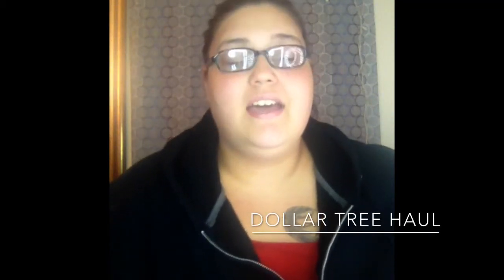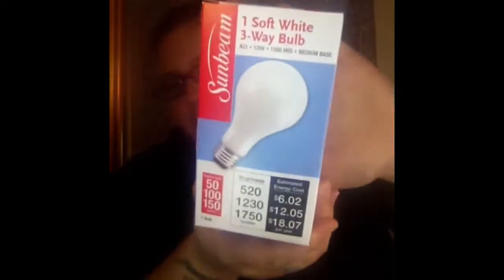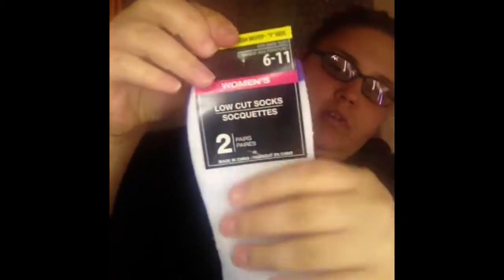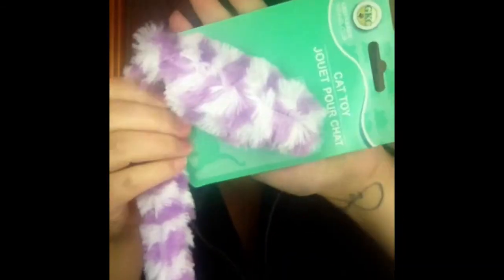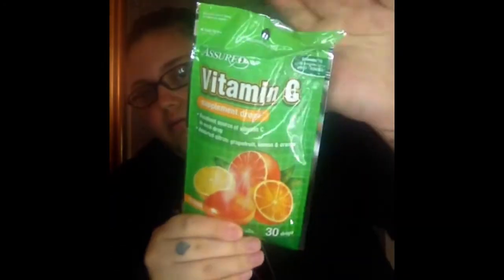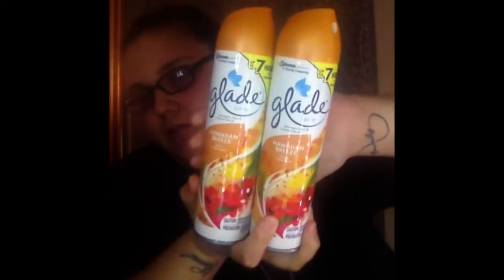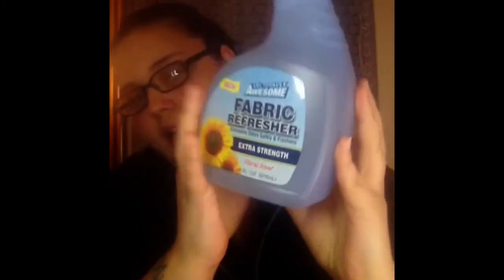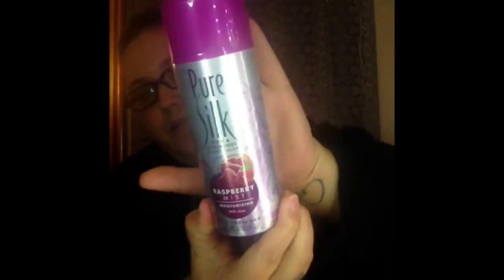DOLLAR TREE HAUL | Star Gann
GIVE THIS VIDEO A 👍 FOR MORE VIDEOS LIKE THIS.

Thank you SO VERY MUCH, For helping me reach 150 BEAUTIFUL SUBSCRIBERS 💜

*Please turn your NOTIFICATIONS ON ;)

My Opinions & Money.!!

Also THANK YOU SO MUCH FOR HELPING ME REACH 150 SUBSCRIBERS ❤❤❤❤❤